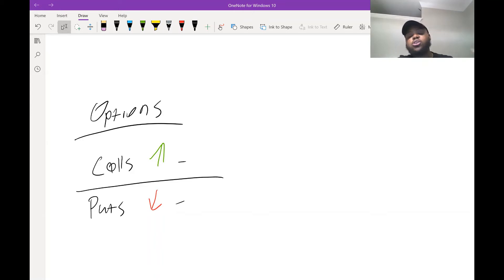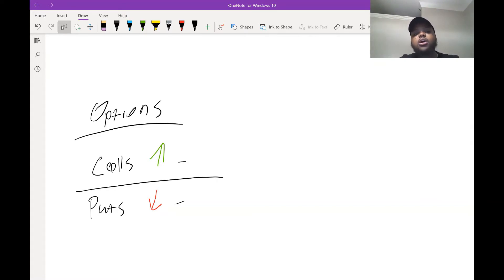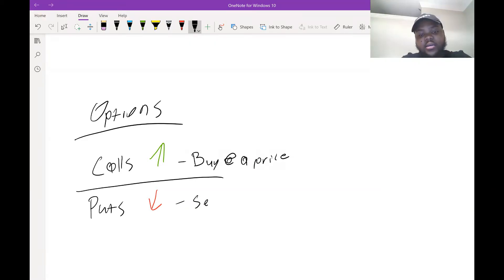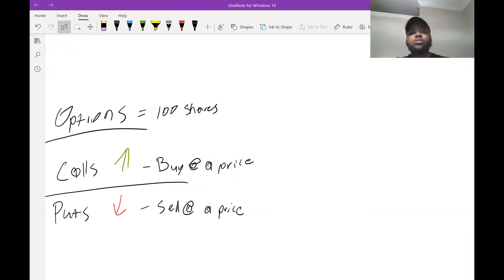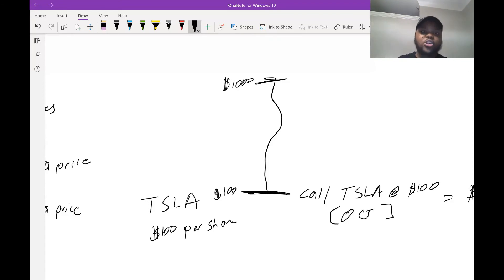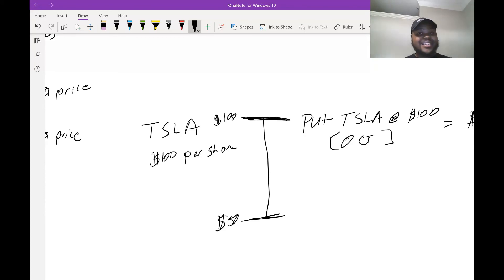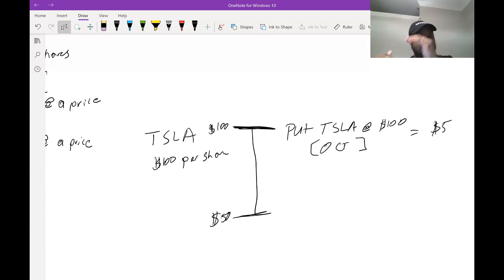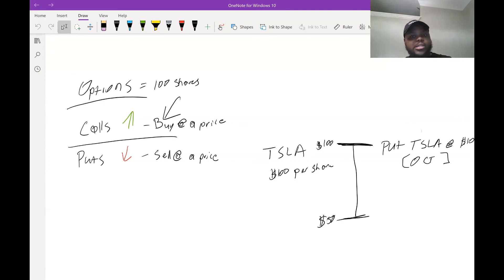Options 101 (Part 1)